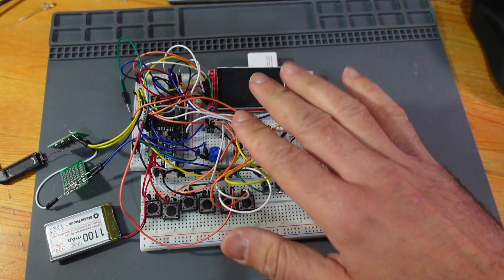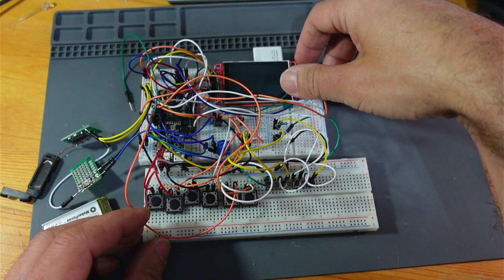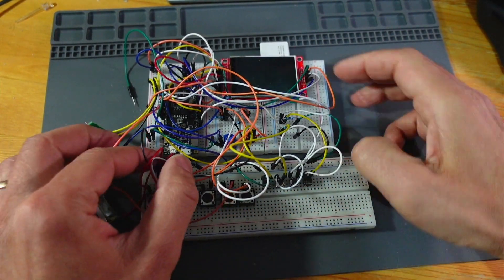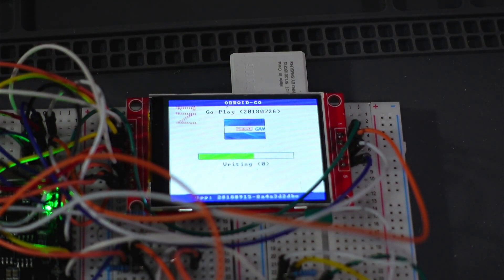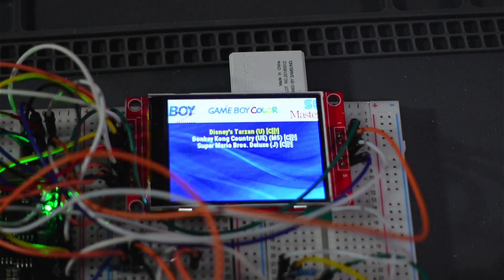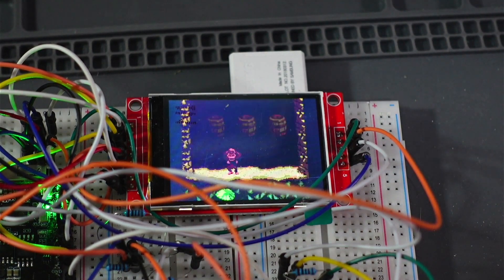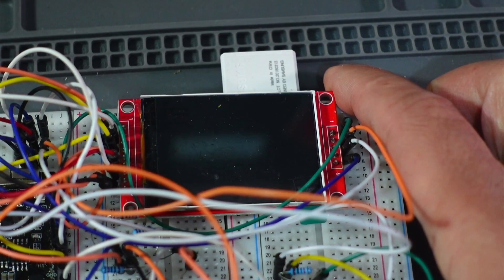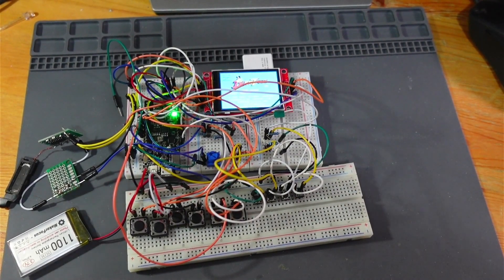DIY Odroid-Go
Watch, and be amazed as I make a breadboard Odroid-Go!